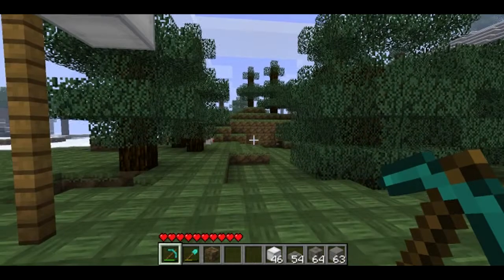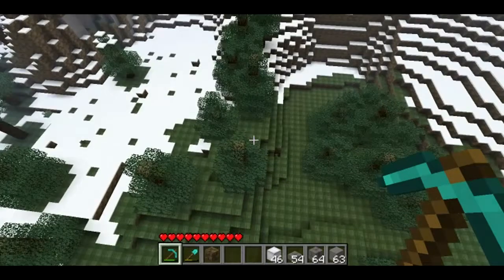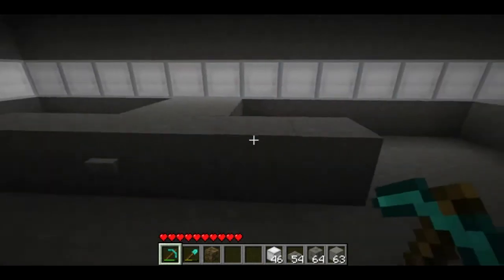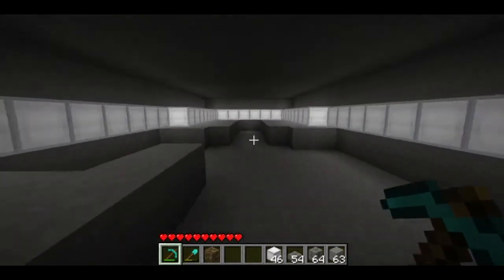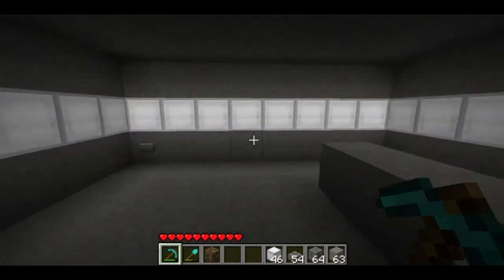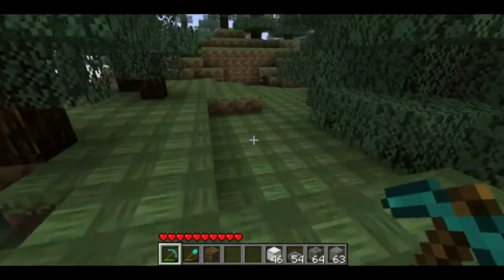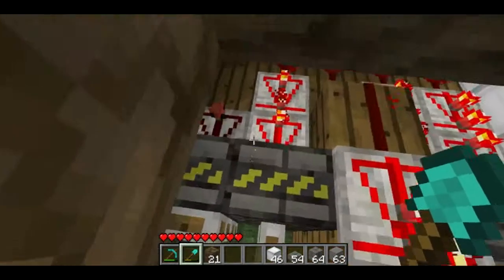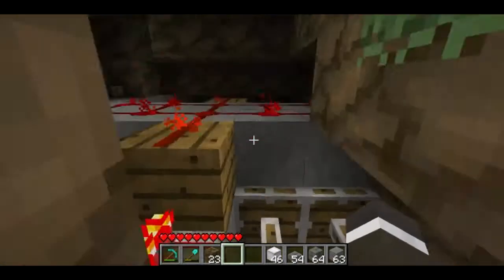Hidden Piston Passageways Part 1 THE DOUBLE SIDED DOORS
Video showing the double sided piston doors i made! Hidden Staircase in Part 2!